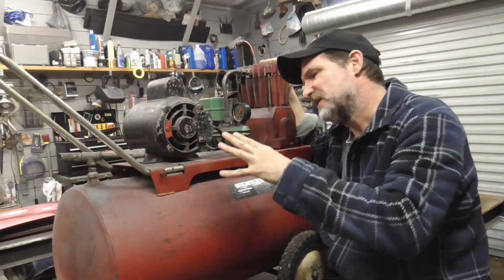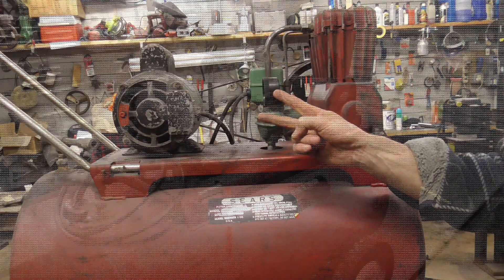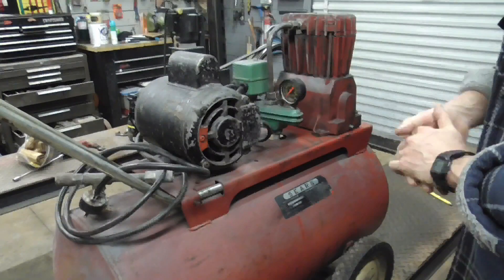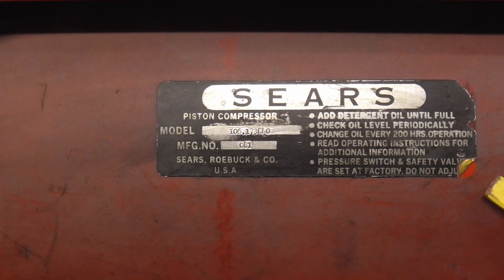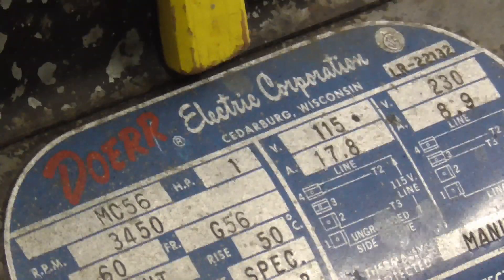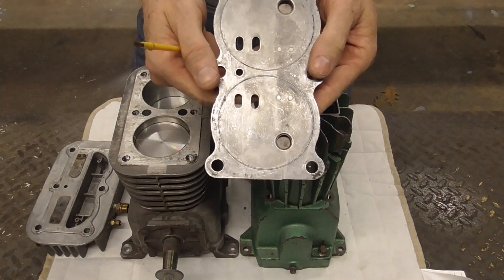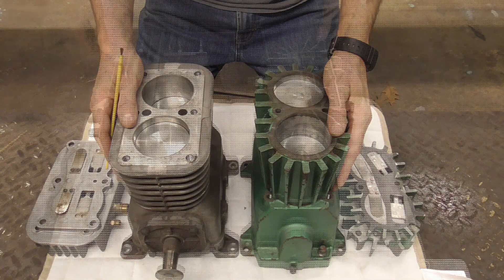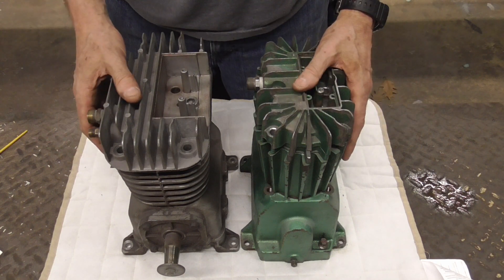What Size Air Compressor is Needed to Paint a Car?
If you're wondering, "What size air compressor is needed to paint a car?", this video may help. Focuses on the minimum size compressor required for basic automotive body work and painting.